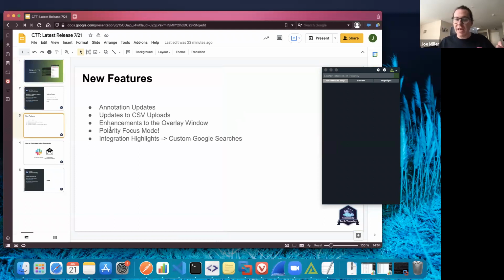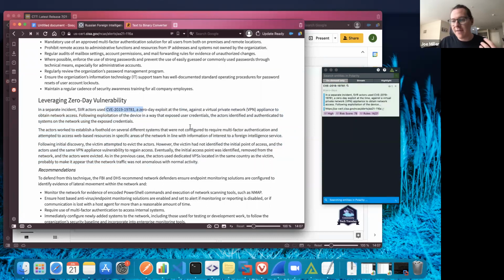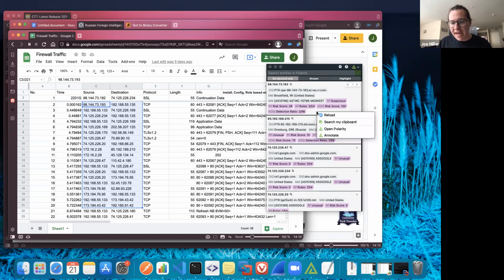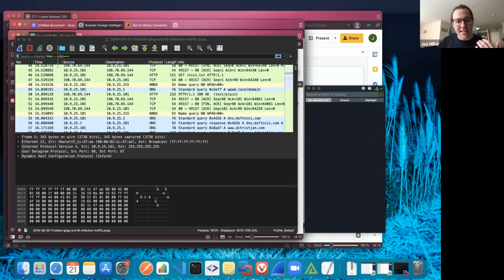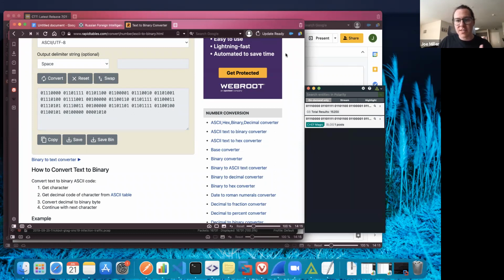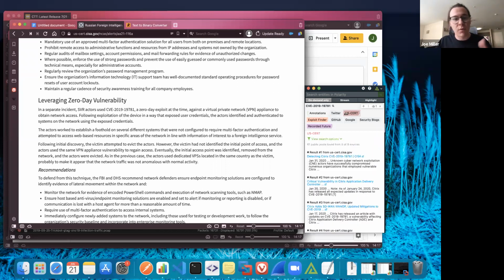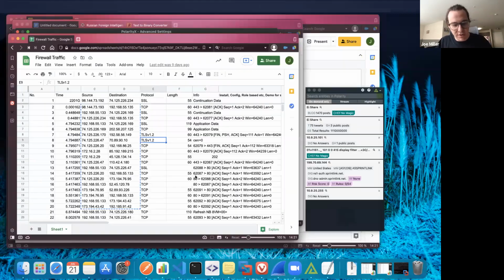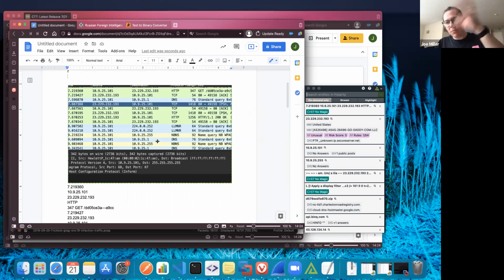Community Tech Training: Polarity’s Latest Release July '21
We’re proud to announce Polarity’s latest product release, which includes a brand new, much-anticipated feature: Polarity Focus! With Polarity Focus you can get the power of Polarity's on-demand mode using any application, from Wireshark to images! Join us for our next Community Tech Training, where we’ll share a live demo of our newest release and showcase how our user community has contributed to shaping our product roadmap, helping us forge a new path in the security market while continually improving the Polarity experience for everyone. Our presenter will showcase the new Polarity Focus feature in different use cases and go over updates to Polarity’s annotation, exporting, and integration frameworks.